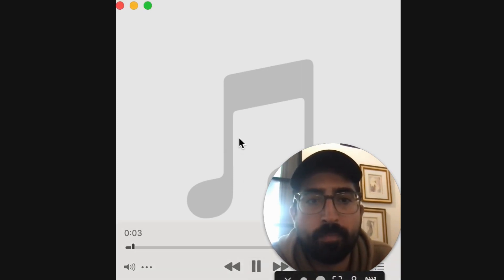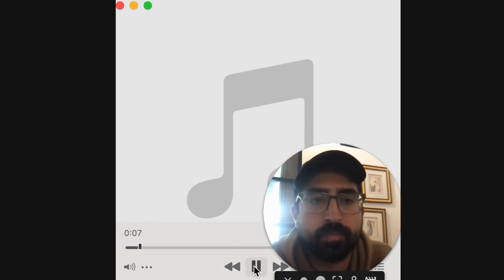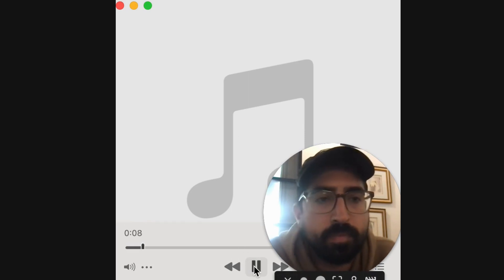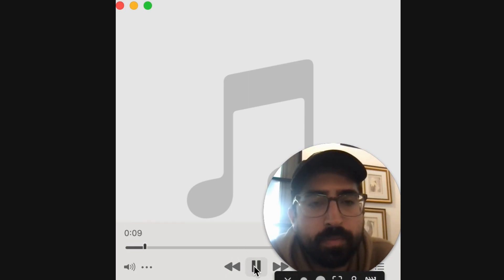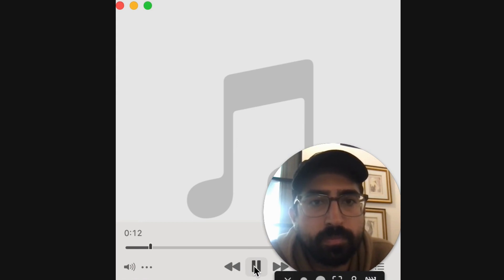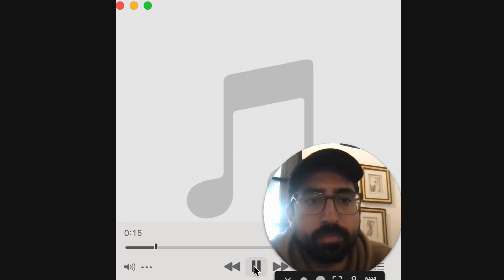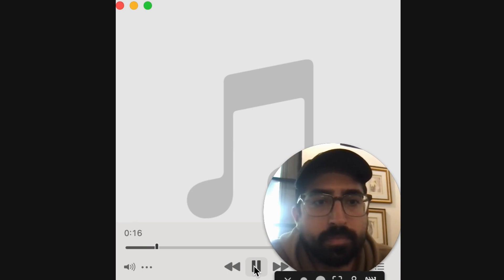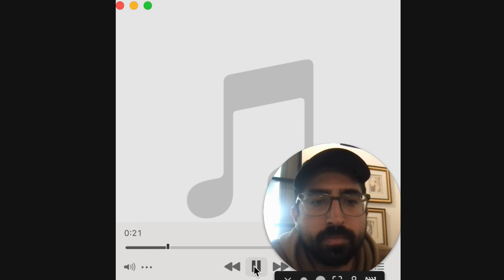Online Real Estate Lead call Review - Just Checking In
Today's Episode of Cyrus' Podcast is a Tuesday Training Episode giving you practical tips on how to navigate a call when you encounter a lead call like this.
Enjoy, and let me know your thoughts!